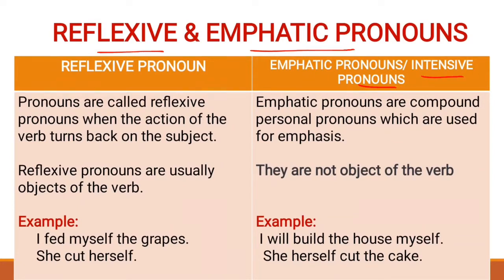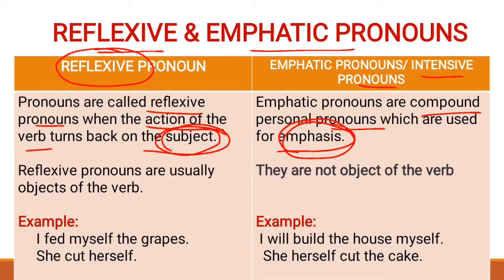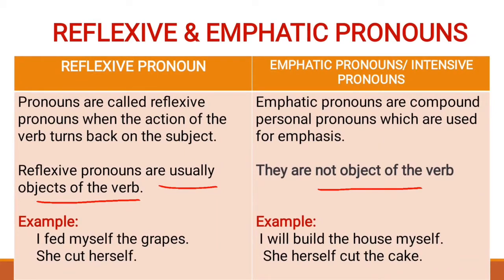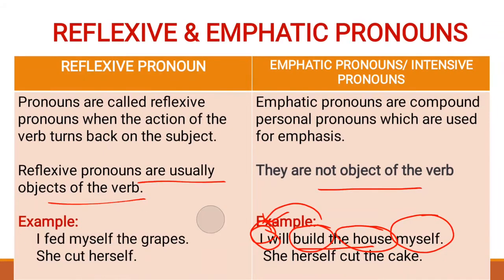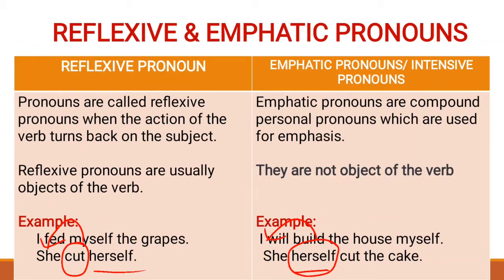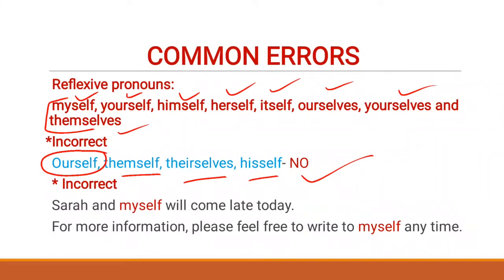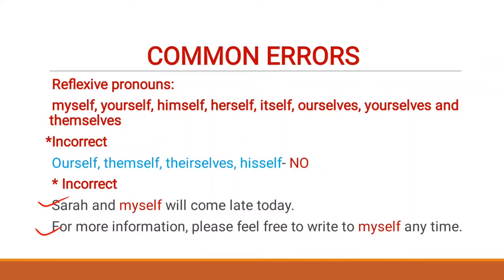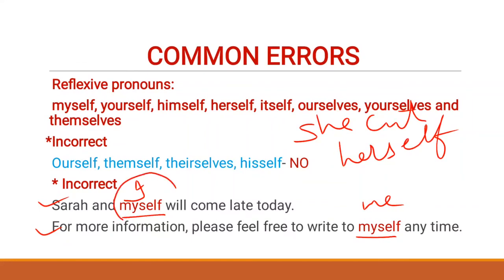Reflexive and Emphatic Pronouns with common errors